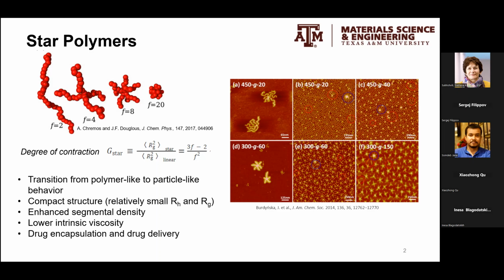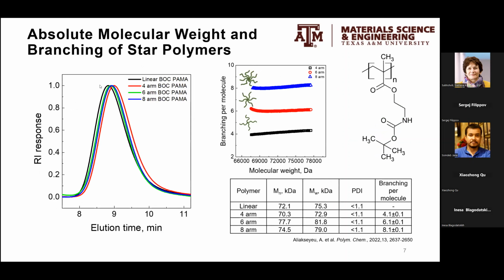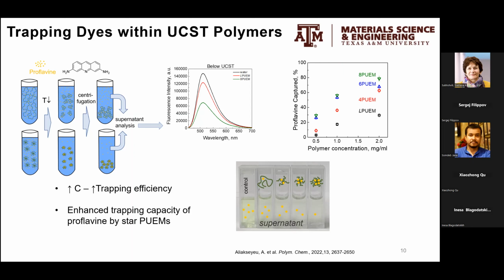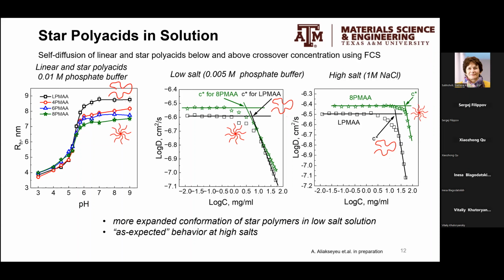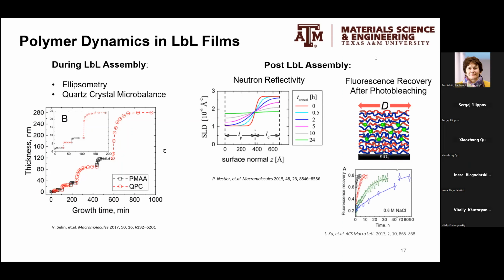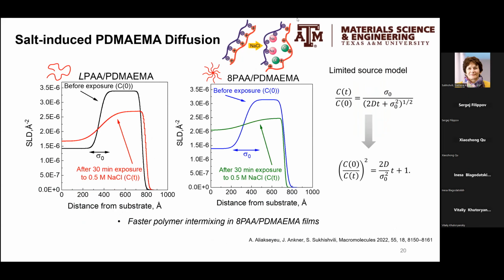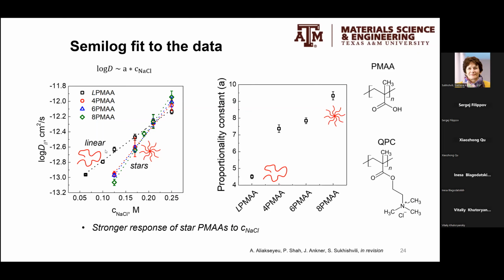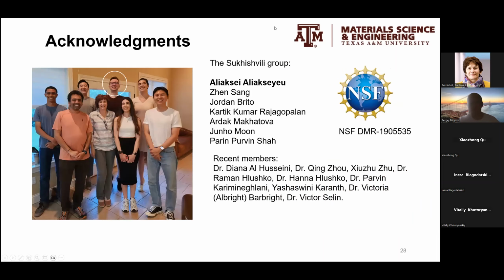Prof. Svetlana Sukhishvil, Texas A&M University,, College Station, Texas, USA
"Star and Linear Polyelectrolytes in Solution and Multilayer Assemblies"